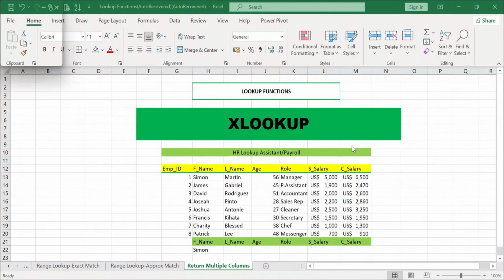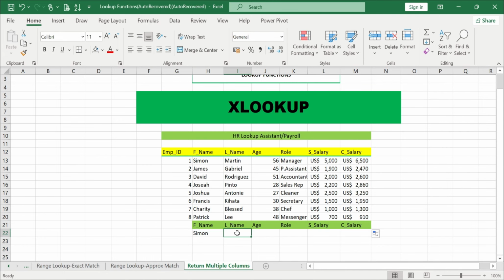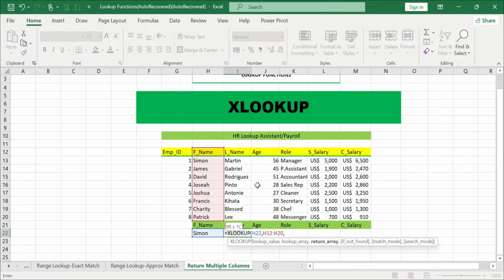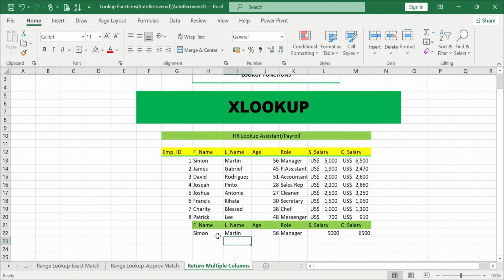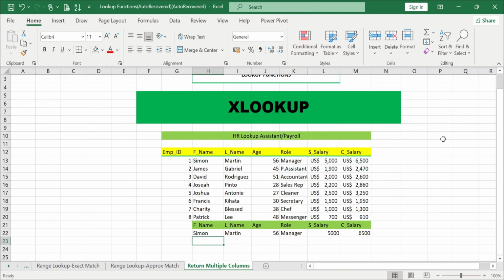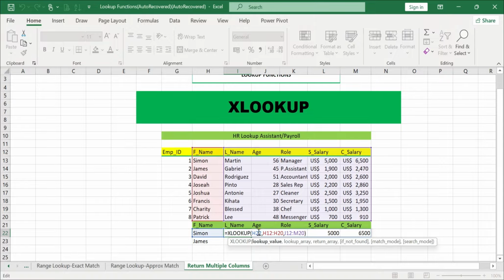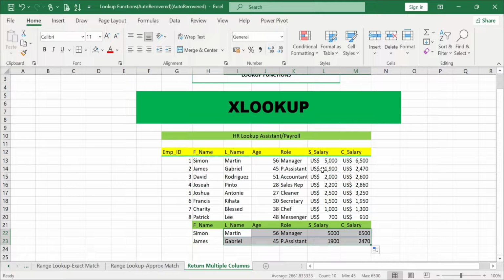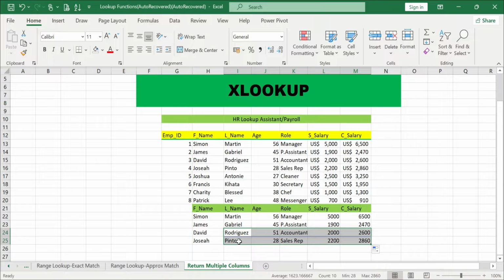How to Return Multiple Columns with XLOOKUP in Excel - Spill Range (HR Payroll Example)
Learn how to use the XLOOKUP function in Excel to return multiple columns of data simultaneously using the modern dynamic array (spill) feature.
In this HR/Payroll scenario, we will:
Lookup an employee by ID.
Return Last_Name, Age, and Salary at once using =XLOOKUP(lookup_value, lookup_array, return_array).
See how the data "spills" across rows and columns automatically without dragging the formula.
This method is faster and cleaner than VLOOKUP or HLOOKUP for payroll administration!